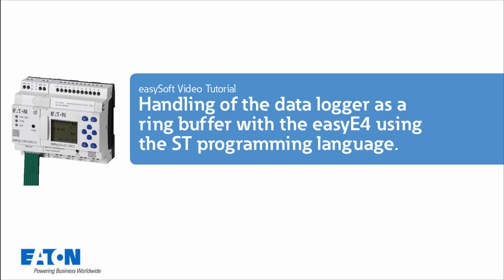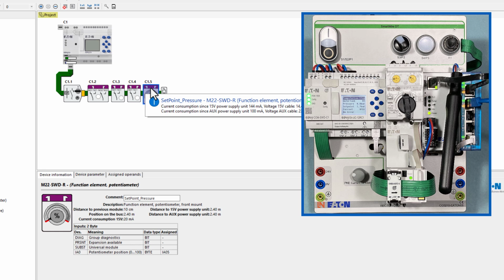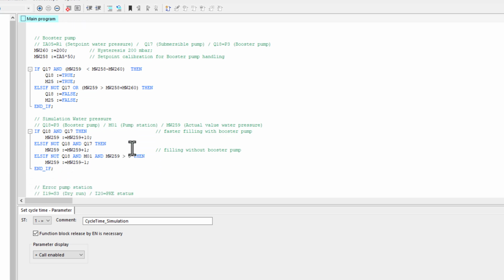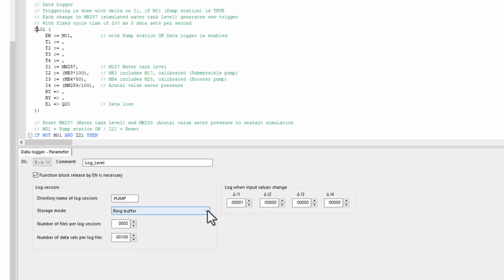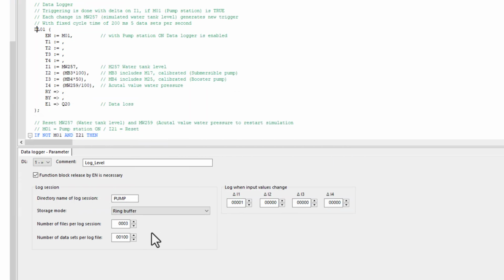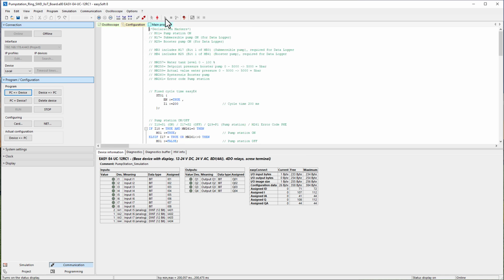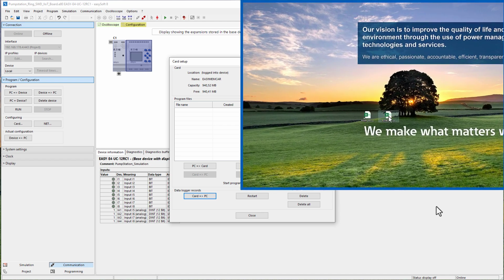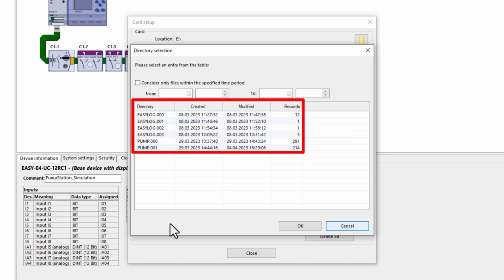Handling of the data logger as a ring buffer with the easyE4 using the ST programming language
In this tutorial, you learn more about how to handle the data logger used as a ring buffer with the easyE4 control relay based on the programming language structured text (ST). A pump station with two pumps is used as an example.